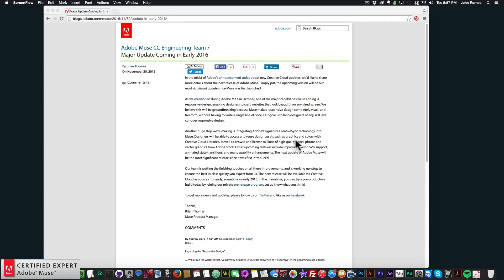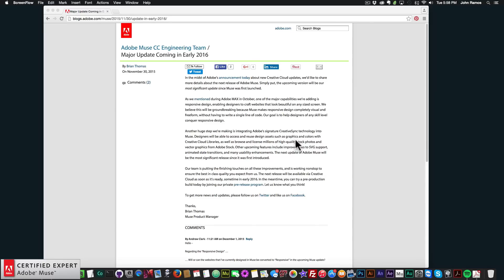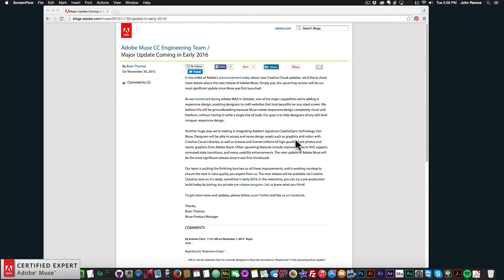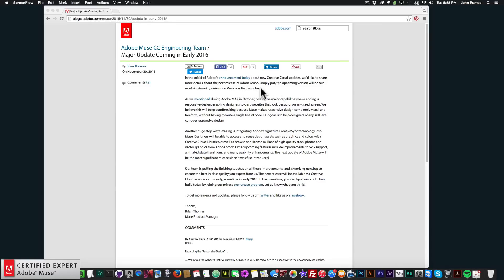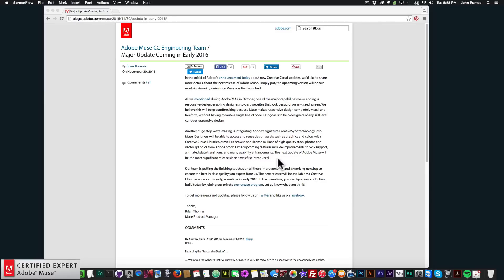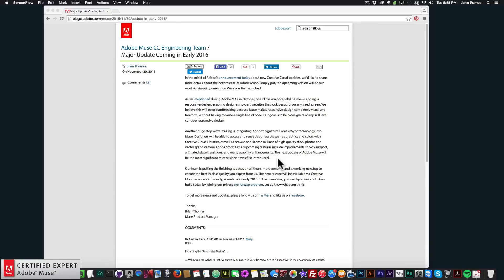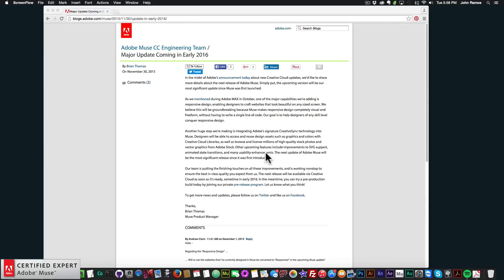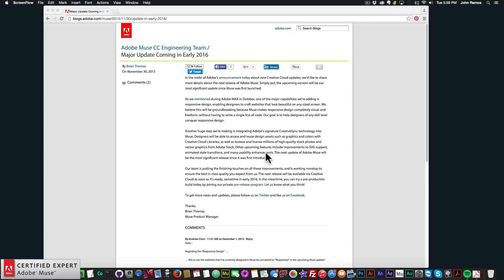Adobe Muse Responsive - Early 2016 | New Update